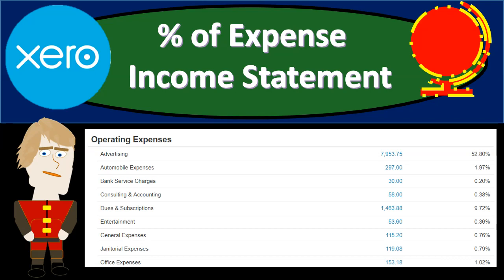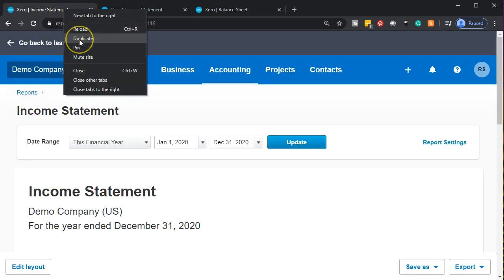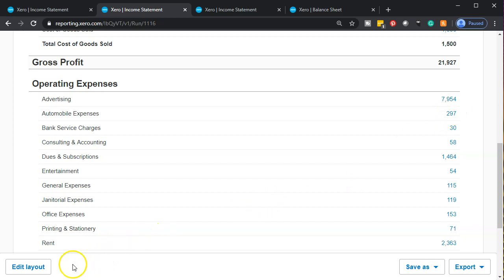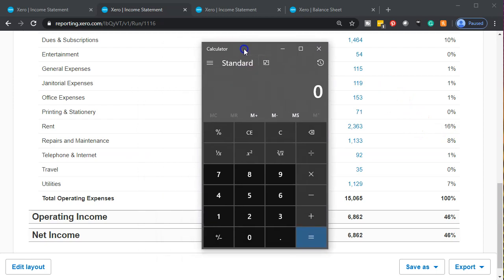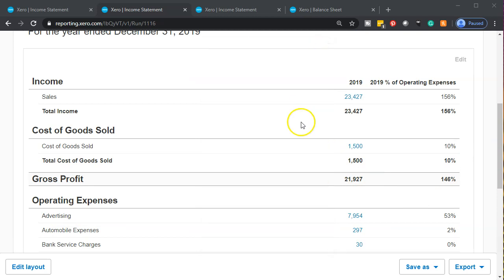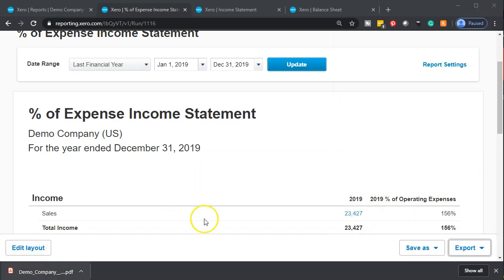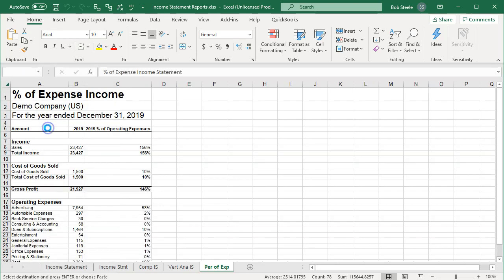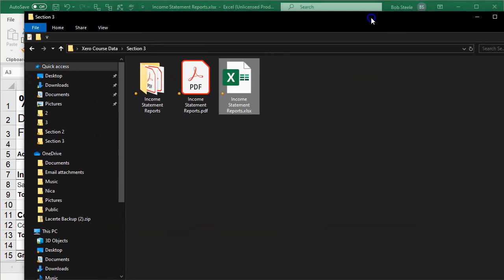% of Expense Income Statement 3.30 Xero Accounting 2020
% of Expense Income Statement
Xero Accounting 2020